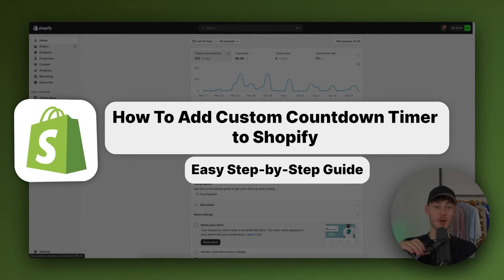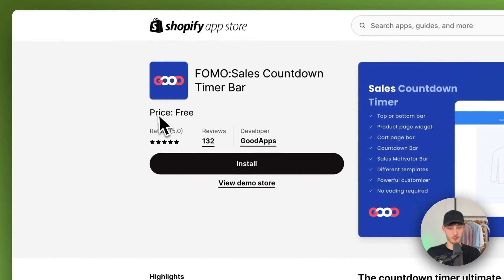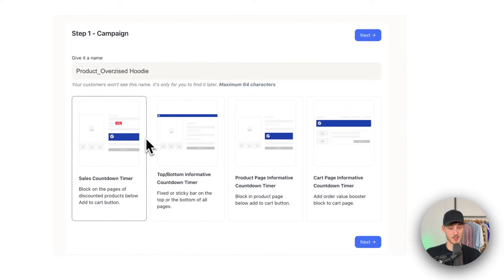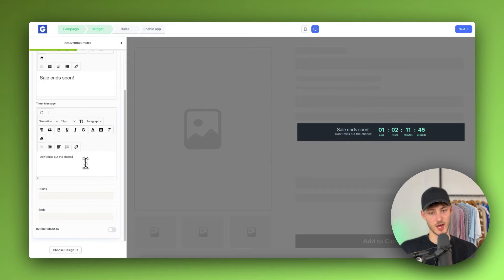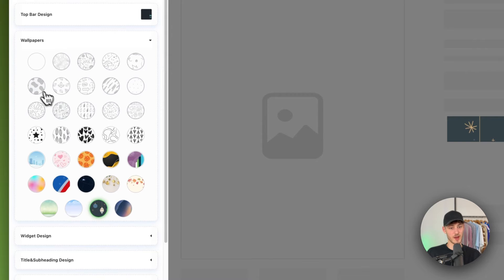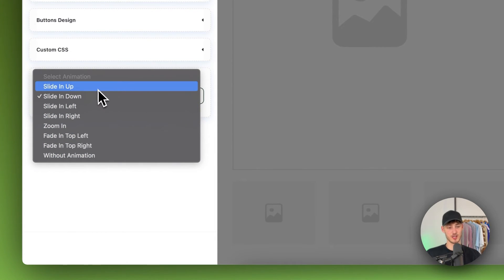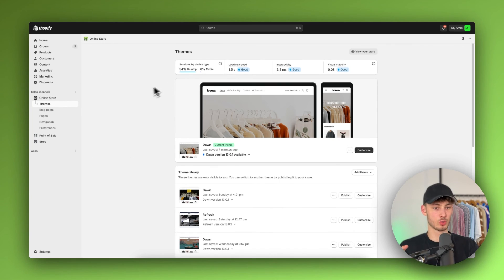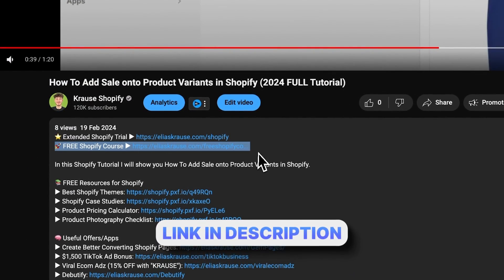How To Add Custom Countdown Timer to Shopify (2026)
In this Shopify Tutorial I will Show you How To Add a Custom Countdown Timer to Shopify, this can be used for a lot of different stuff like for example increasing the urgency for customers to checkout and therefore improving the conversion rate and a lot more. Watch this Shopify Countdown Timer Tutorial to get a clear Idea on How To Add a Custom Countdown Timer to Shopifys Product Page / Home Page.

Chapters
0:00 How To Add Custom Countdown Timer to Shopify
0:27-2:00 Installation FOMO: Sales Countdown timer bar App
2:02-08:29  Customising  FOMO: Sales Countdown timer bar App